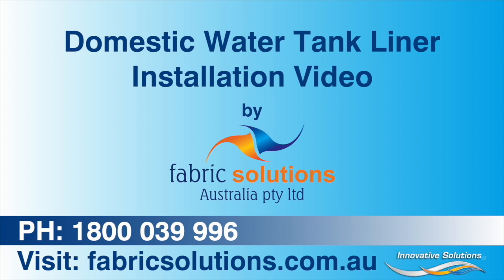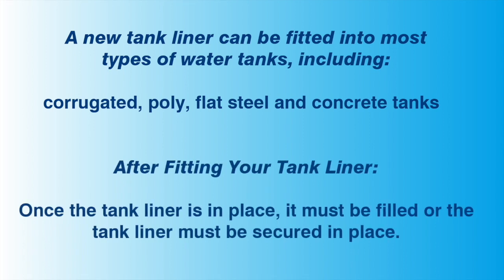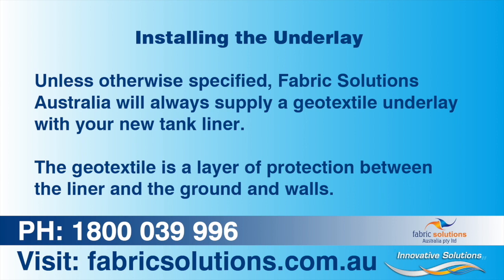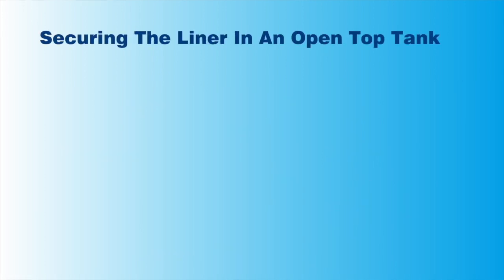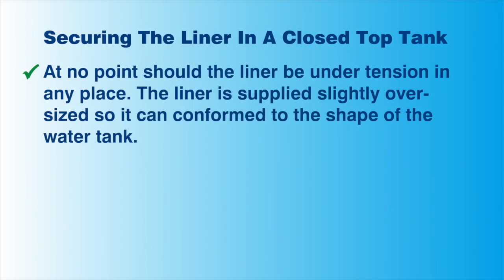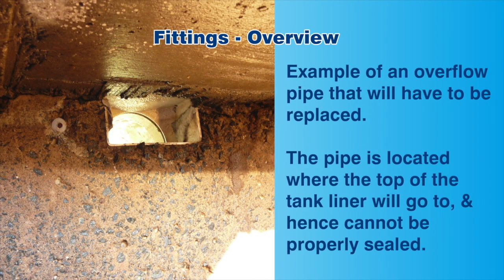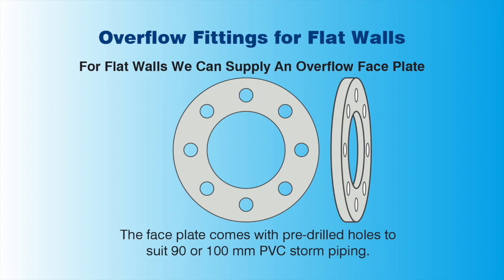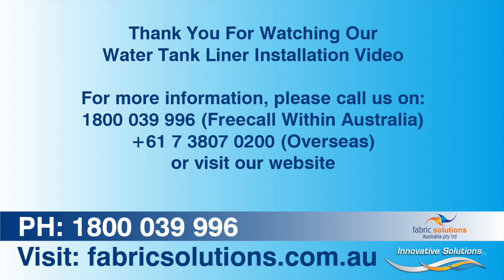Updated Tank Liner Installation Video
This is our new updated tank liner installation video. Many of our new DURASMART rainwater tank liners include a reinforcing scrim within the liner itself, hence some of our liners no longer need webbing to provide support when anchoring to the tank wall.

for more information on installing your rainwater tank liner.